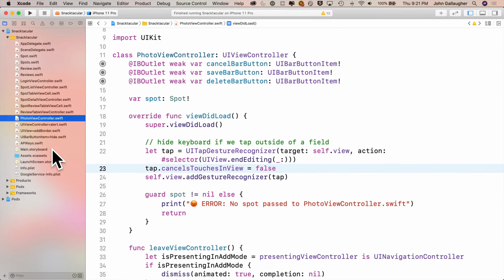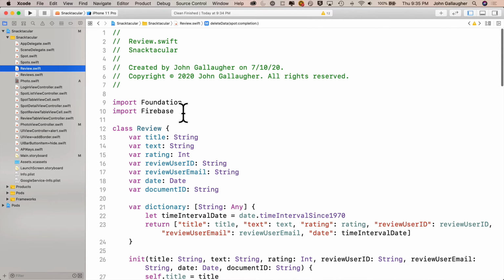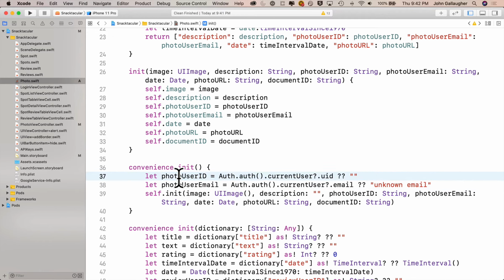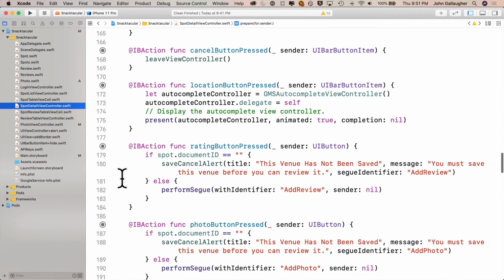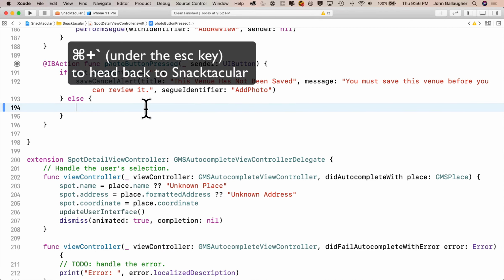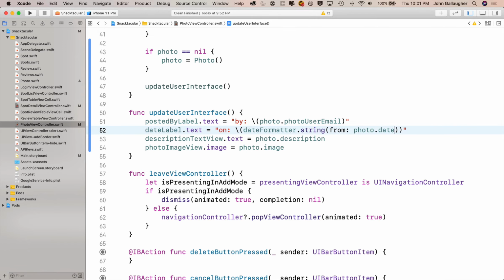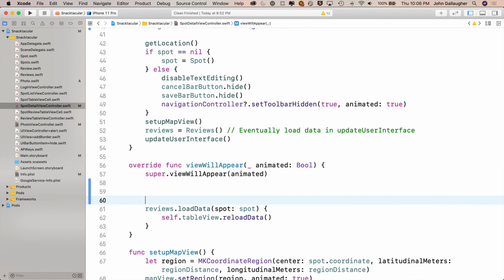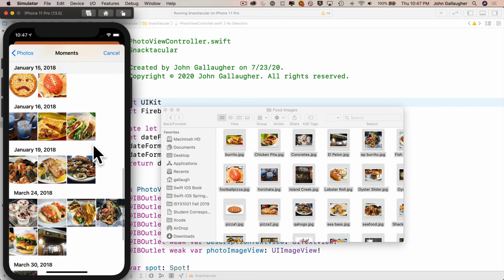Ch. 8.21 - Adding a Photo Picking UIImagePickerController + a Photo Class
We create a Photo class and raid our past code work to add a UIImagePickerController to easily put a photo/image picker in our Snacktacular app. We also leverage our earlier work on this app to quickly update the context-sensitive user interface for the PhotoViewController.
Part of the Yelp-like Snacktacular Restaurant Review App. A project in Prof. John Gallaugher's zero-to-full-stack iOS course.